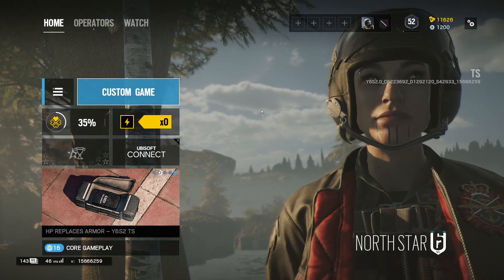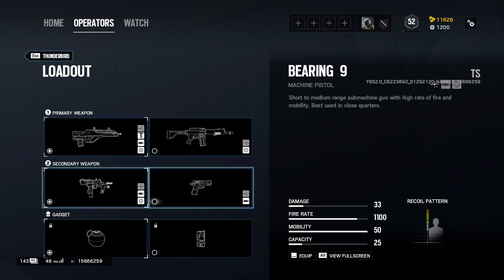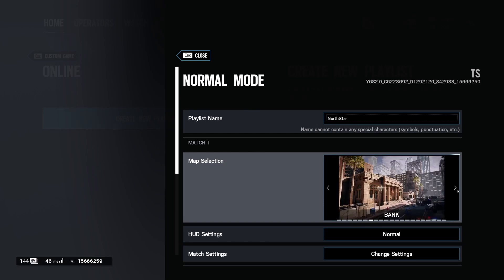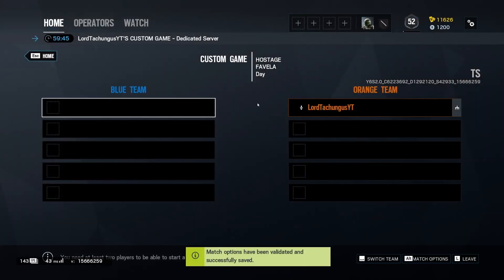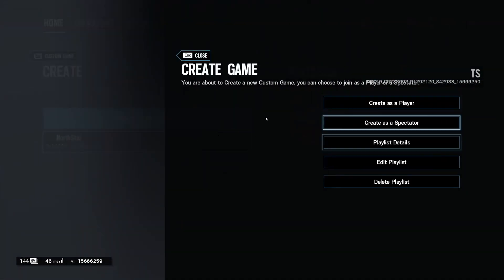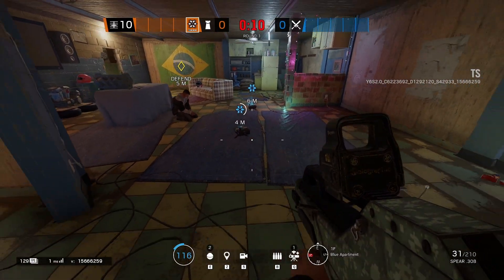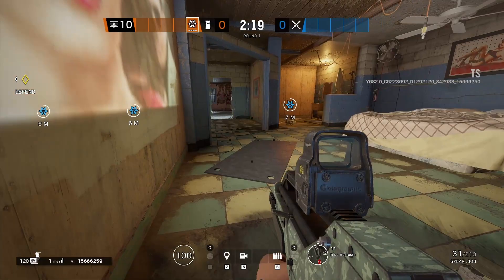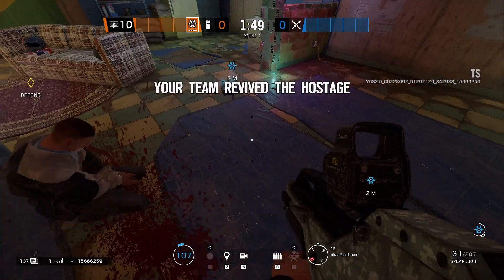Thunderbird & Favela Rework - Quick Showcase | Rainbow 6 News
Doing a brief showcase of the new operator and the map rework for Favela.

GT: EmeraldAvengerG